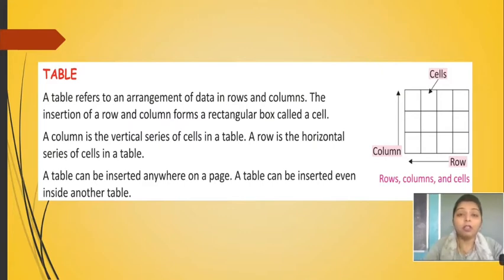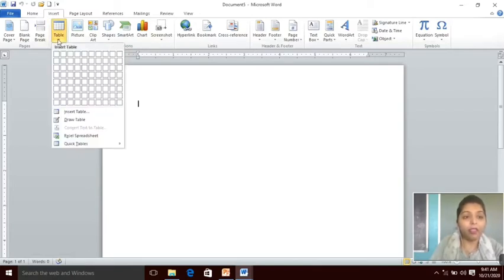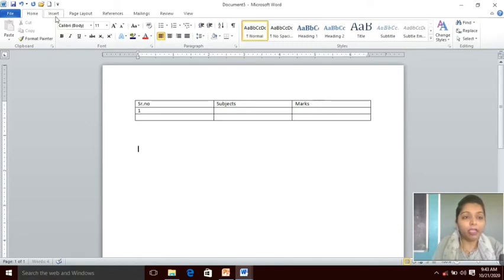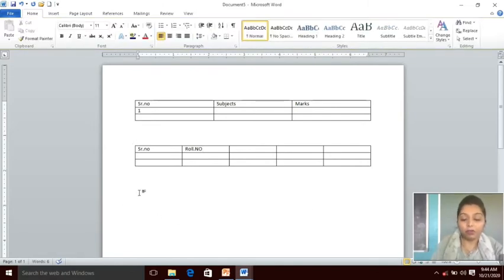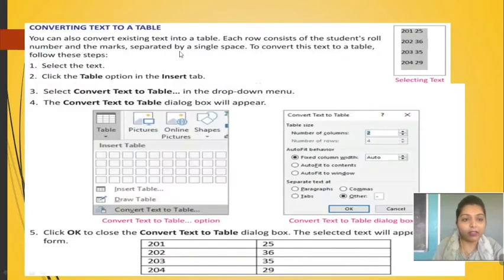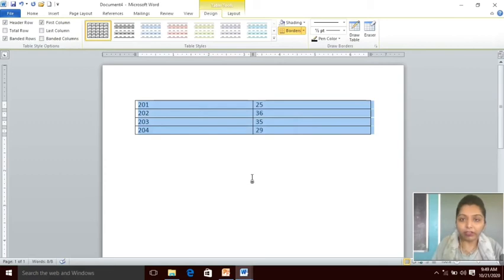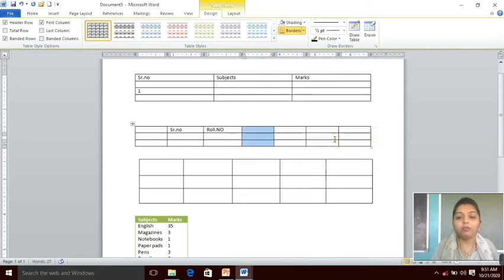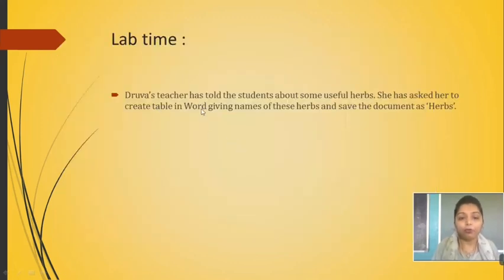29/10/20 STD: 4 // Computer // Chapter : 5 (Part 1)